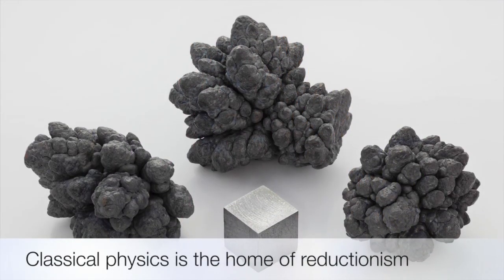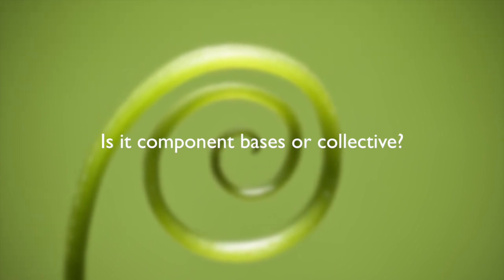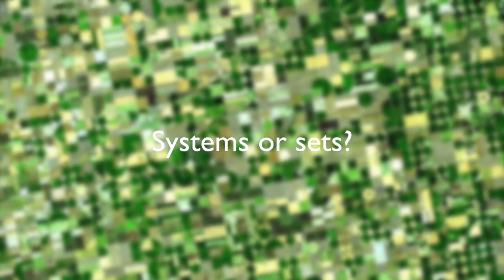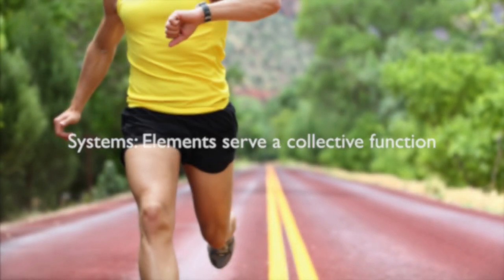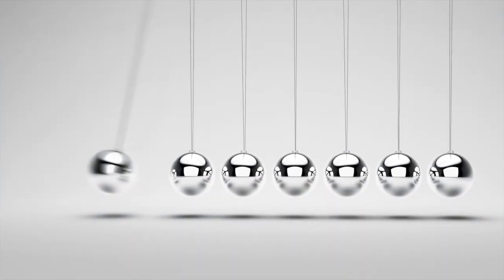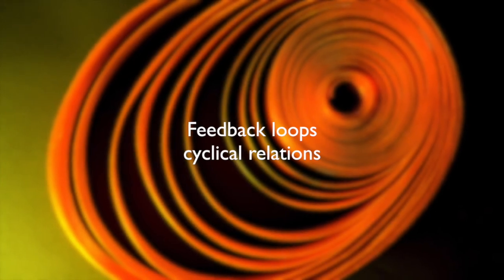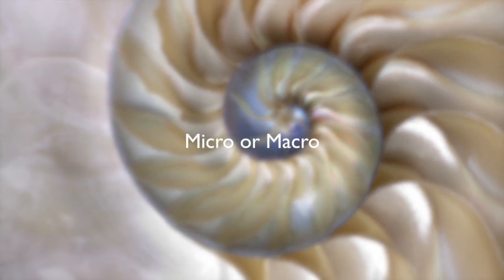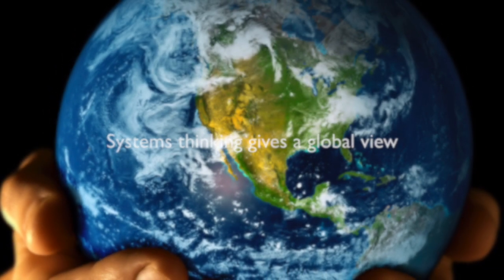Synthesis & Analysis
In this section we discuss when to use systems thinking, we talk about how systems thinking is most relevant when dealing with highly interconnected systems; that are dynamic in nature (meaning they change over time) and also when dealing with a system on the macro scale.